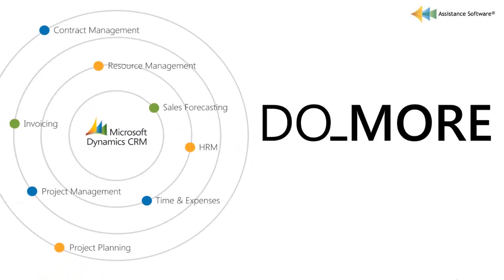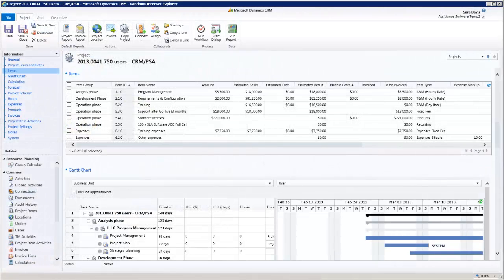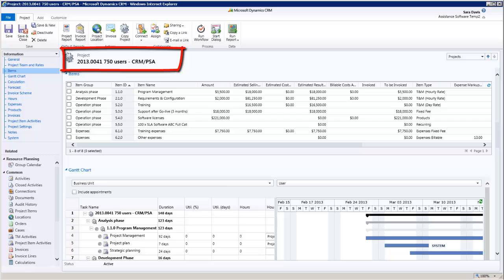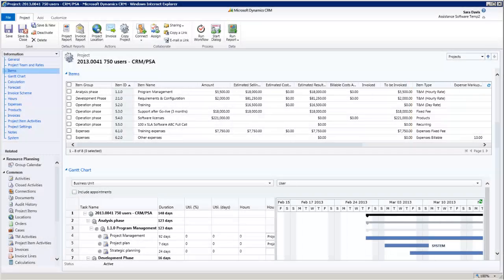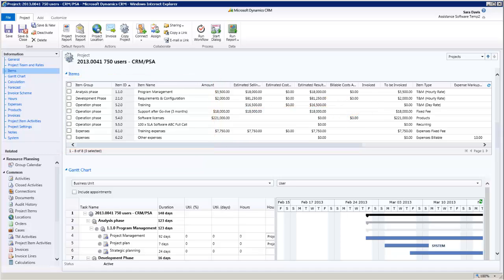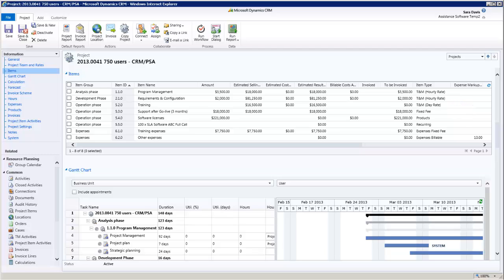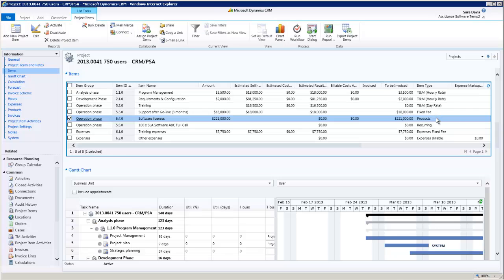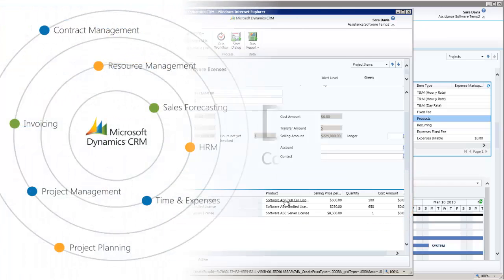Microsoft Dynamics CRM 2011 - Contract Management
Contract Management with Microsoft Dynamics CRM 2011.

- Manage your contracts in a flexible and versatile environment
- Invoice time and material on an hourly or daily rate
- Invoice expenses as fixed fees or as billable
- Full support for recurring contracts

To learn everything about doing more with Dynamics CRM, visit us